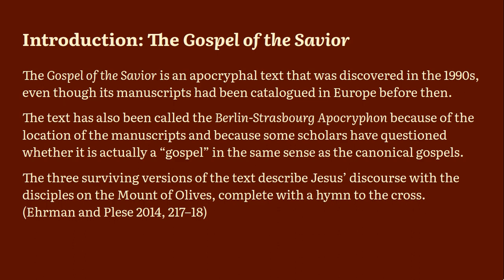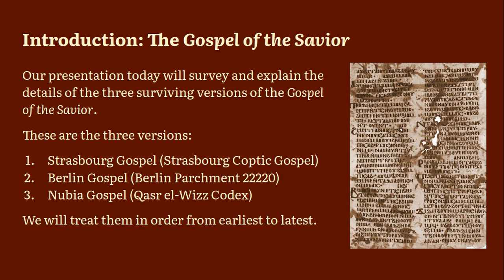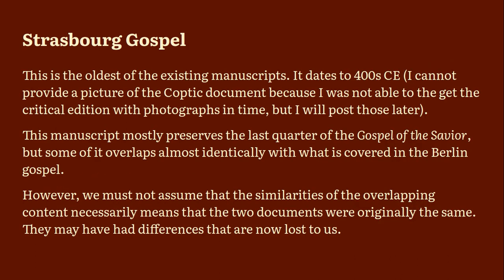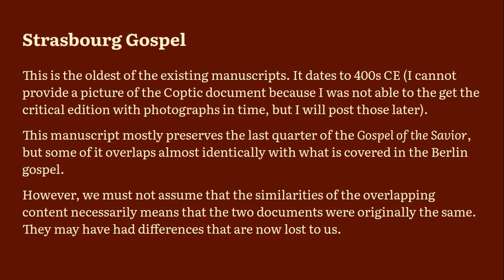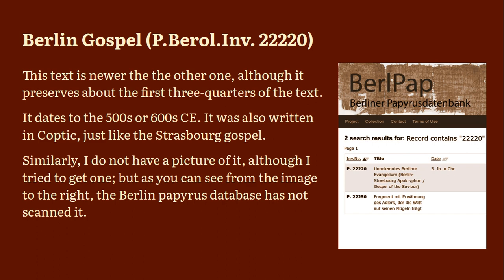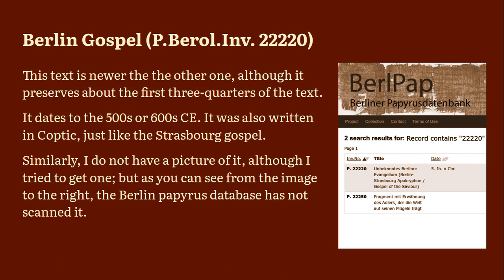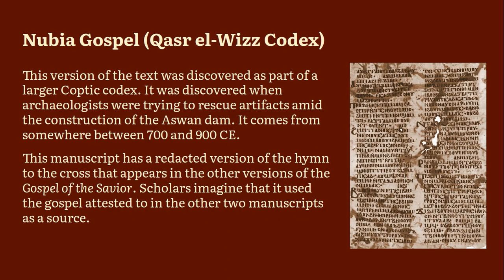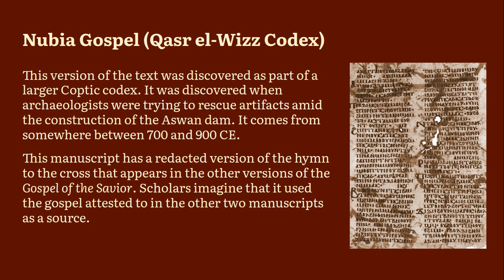Gospel of the Savior Manuscripts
The Gospel of the Savior is an apocryphal text that was discovered in the 1990s, even though its manuscripts had been catalogued in Europe before then.

The text has also been called the Berlin-Strasbourg Apocryphon because of the location of the manuscripts and because some scholars have questioned whether it is actually a “gospel” in the same sense as the canonical gospels.

The three surviving versions of the text describe Jesus’ discourse with the disciples on the Mount of Olives, complete with a hymn to the cross.

Source

Ehrman, Bart, and Zlatko Plese. The Other Gospels. Oxford: Oxford University Press, 2014.